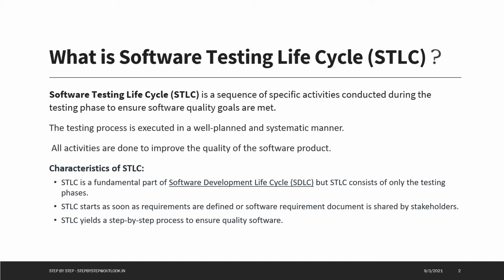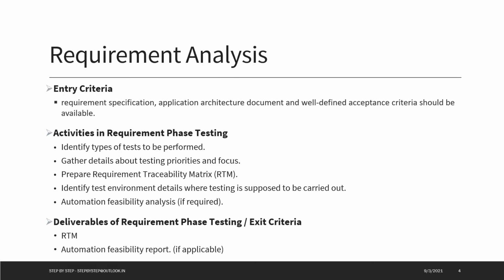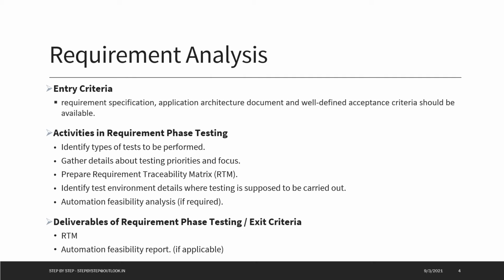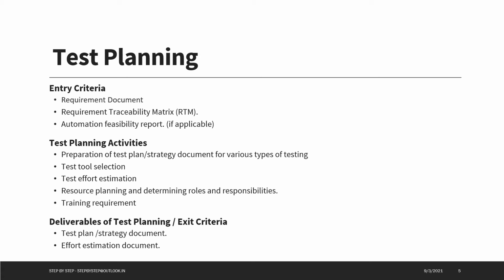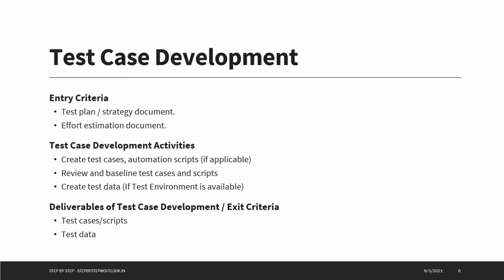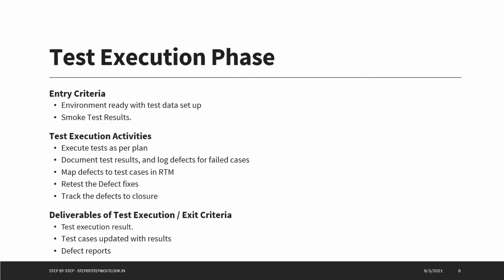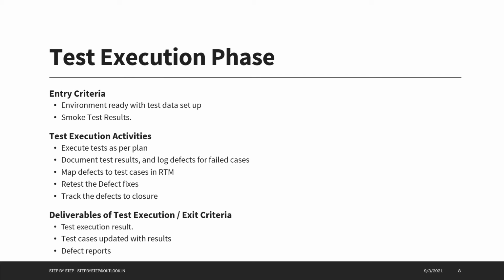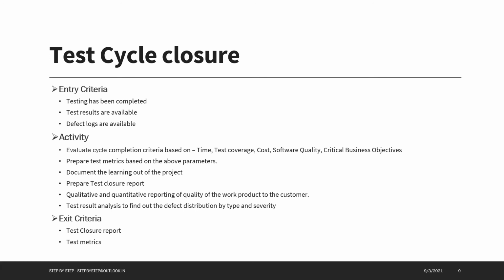Software Testing Life Cycle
What is Software Testing Life Cycle (STLC)?
STLC Phases along with Entry and Exit Criteria
1. Requirement Analysis
2. Test Planning
3. Test Case Development
4. Test Environment Setup
5. Test Execution
6. Test Cycle Closure